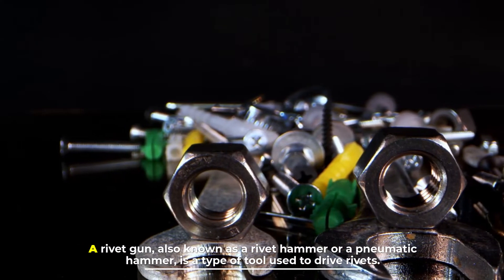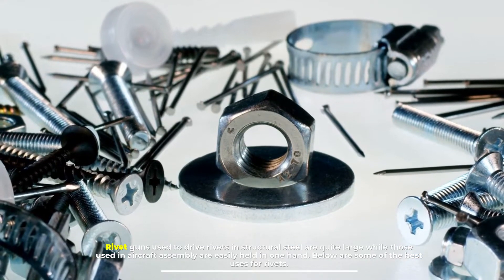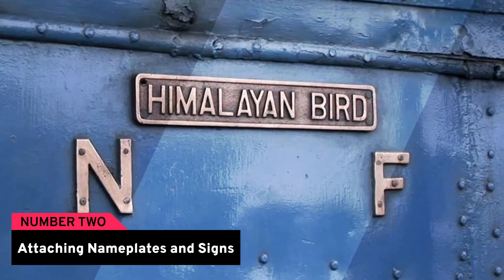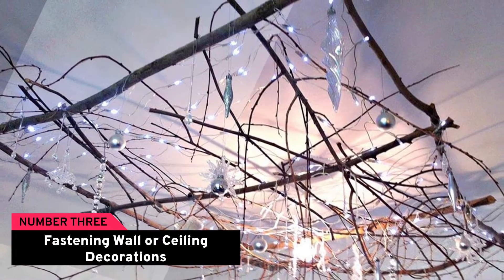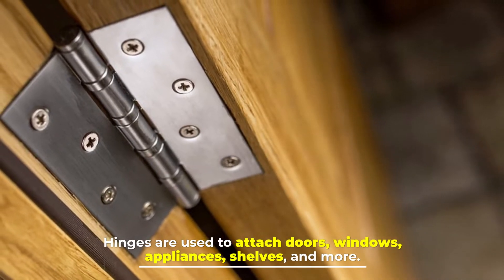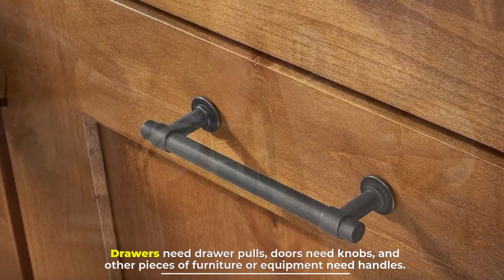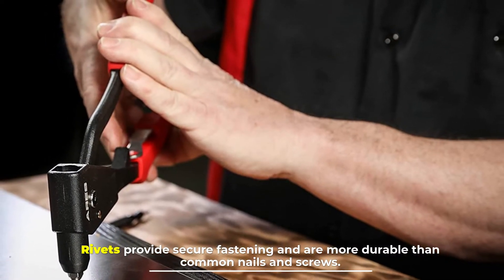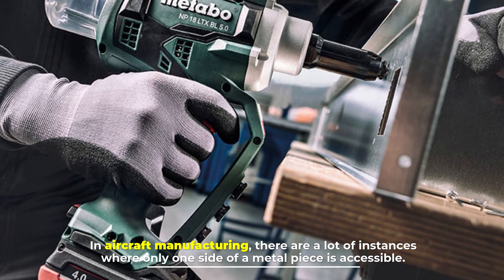Rivet Gun Uses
A rivet gun, also known as a rivet hammer or a pneumatic hammer, is a type of tool used to drive rivets. Rivet guns used to drive rivets in structural steel are quite large while those used in aircraft assembly are easily held in one hand. Below are some of the best uses for rivets.
☑1.  CRAFTSMAN Pop Rivet Tool
☑2.  Astro Pneumatic Tool PR14 Air Riveter
☑3.  SX1819T Sunex 3/16” & ¼” Heavy Duty Rivet Gun
☑4.   Eastvolt Rivet Nut Tool, 3 in 1 Hand Rivet

NUMBER 1.

Building or Home Applications

Rivets can be used for different purposes at home. Many homes make use of gutters to lead rainwater down a drain. In gutter construction, nails may not be able to provide effective fastening. However, rivets provide a better alternative. These fasteners attach metal sheets together so easily and effectively. Installing fiberglass roofing, as well as doors and windows may also require the use of rivets. Other building or home applications that may require the use of rivets include the installation of wind guards, hanger straps, window blinds, and many more.

NUMBER 2.

Attaching Nameplates and Signs

Nameplates and signs can be seen almost anywhere. Attaching nameplates or signs to a wall can be done in many ways. In cases where there is the only access to one side of a structure, rivets can be used as fasteners instead.

NUMBER 3.

Fastening Wall or Ceiling Decorations

Some types of wall decorations require a strong fastener for support. Framed pictures and framed paintings may easily fall off a wall without proper support. Other decorations that can be fastened using a rivet include Halloween or Christmas lanterns, bas reliefs, and any other type of ornamental objects.

NUMBER 4.

Attaching Hinges

Hinges are used to attach doors, windows, appliances, shelves, and more. In order to attach the hinges to a wall, or a surface, one needs to use screws or nails. Instead of screws, some people make use of rivets as a replacement. Some hinges also come with rivets instead of screws.

NUMBER 5.

Attaching Door Knobs, Drawer Pulls, and Handles

Drawers need drawer pulls, doors need knobs, and other pieces of furniture or equipment need handles. These objects can be attached using nails screws or rivets. In places where nails and screws are not applicable, rivets can be used instead.

NUMBER 6.

Woodworking Applications

Rivets may also be used in many types of woodworking projects. Cabinets, shelves, lockers, wooden stands may require the use of rivets. Rivets provide secure fastening and are more durable than common nails and screws. Wood workers need to ensure that their finished products are sturdy. One way to do that is to make sure the fasteners are strong enough to hold the furniture in place.

NUMBER 7.

Industrial Applications

Manufacturers of boats, aircraft, and other vehicles make use of rivets most of the time. In aircraft manufacturing, there are a lot of instances where only one side of a metal piece is accessible.